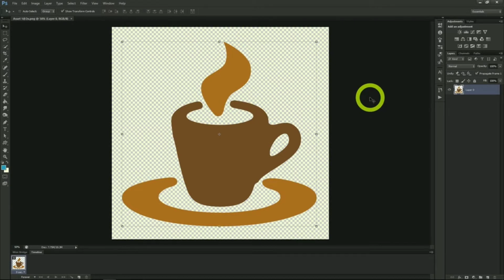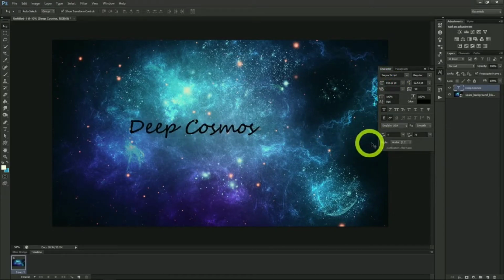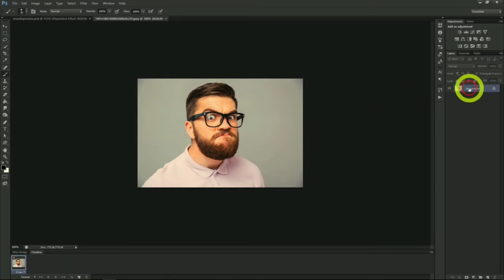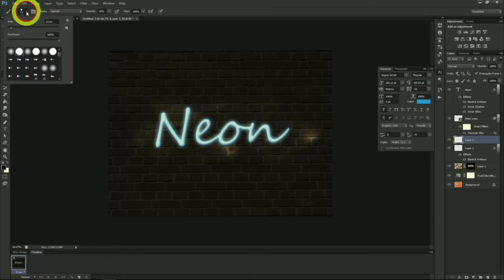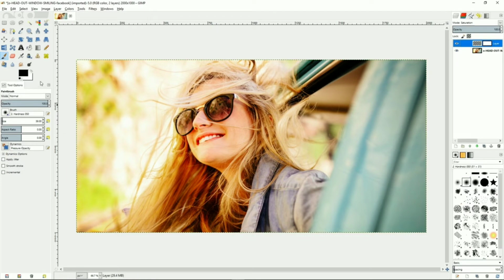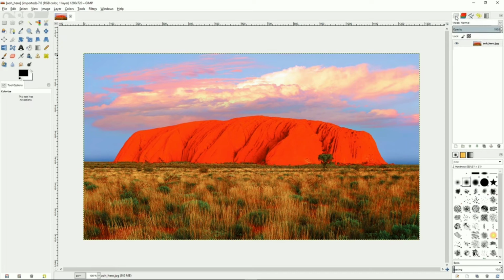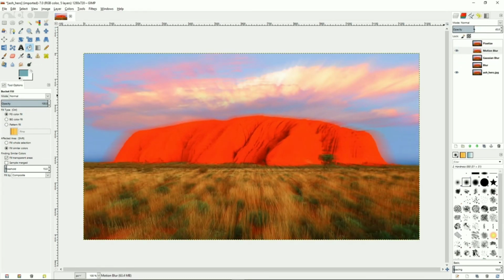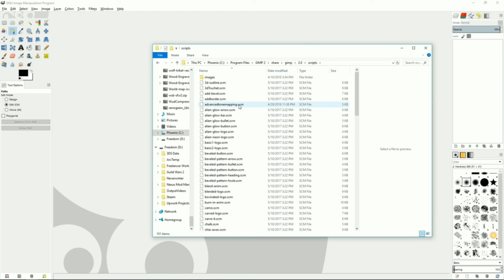Expert Graphics Videos Course